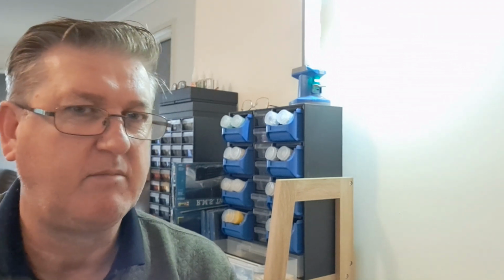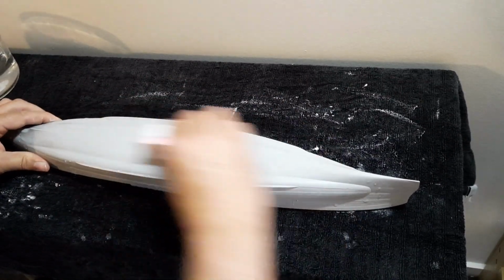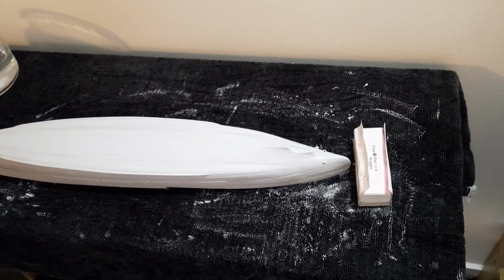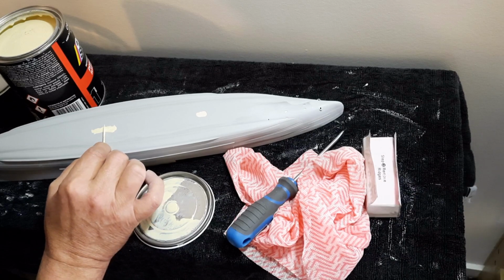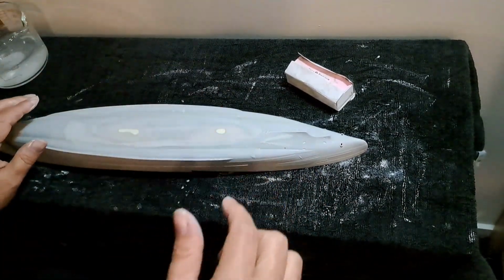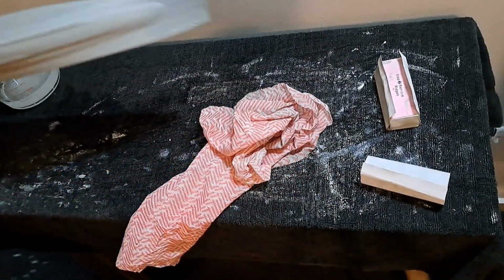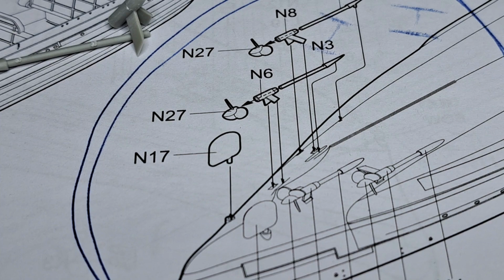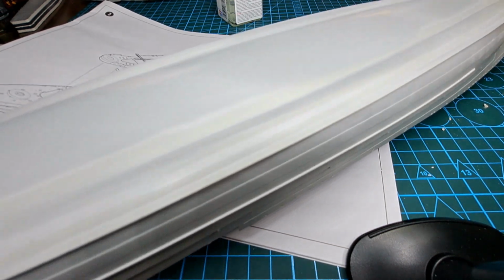HMS Queen Elizabeth build 15 tweet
finalizing the hull
putting on prop shafts